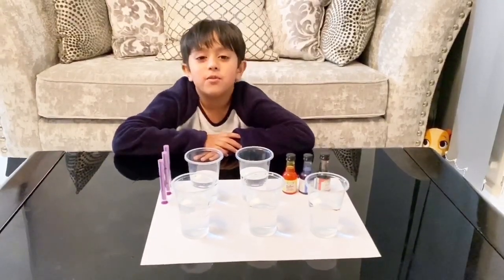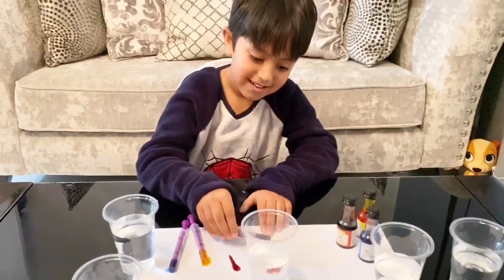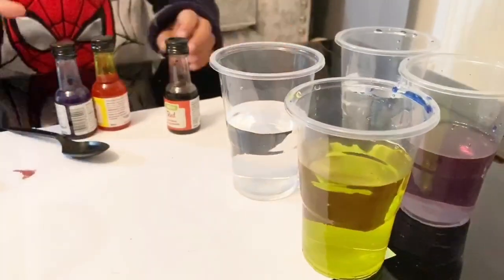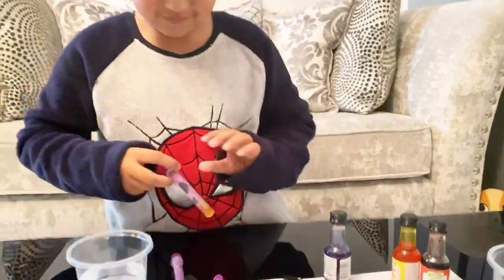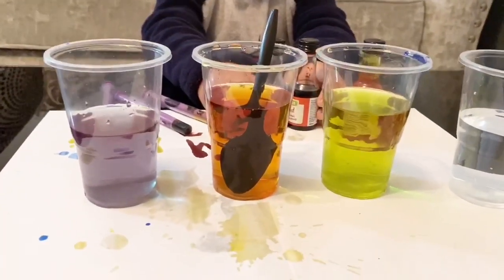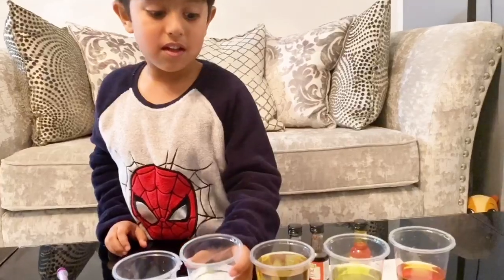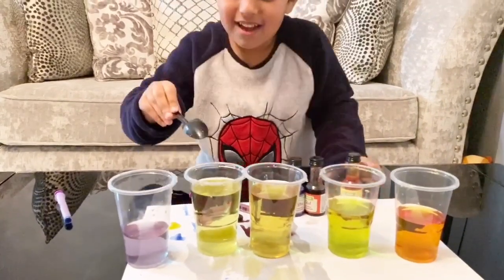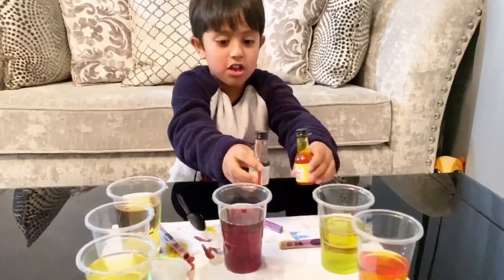Colour Experiments | How To Create Your Own Colours With Prime Colours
Hey friends,
Today I am showing some cool tricks how to make your own colours by using 3 primary colours Red, Yellow and Blue